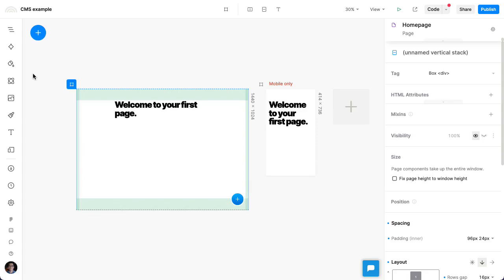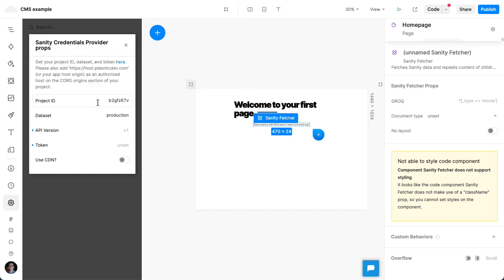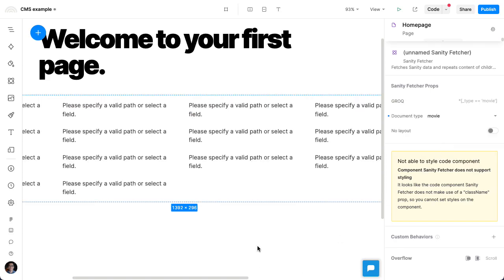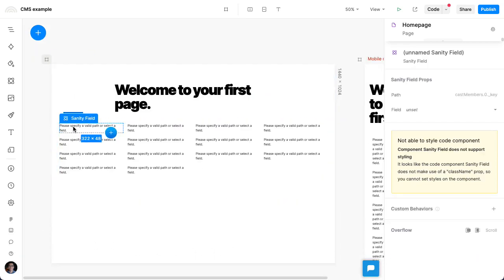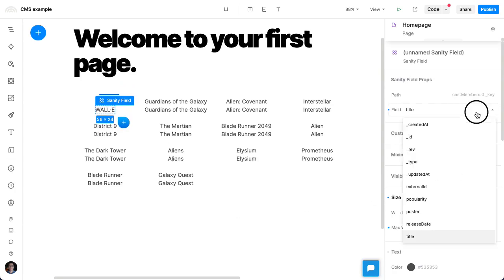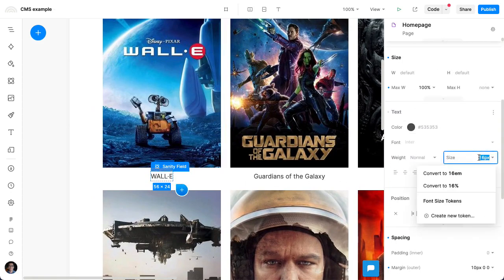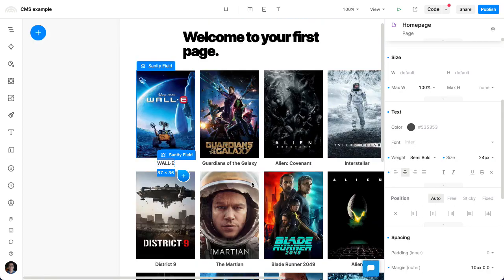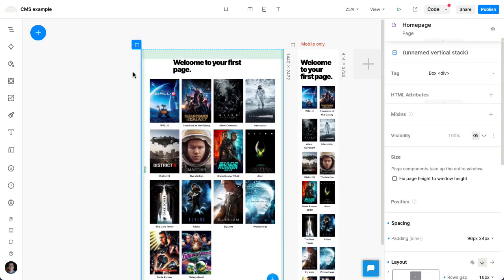Visually building pages with Sanity content in Plasmic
Learn how to build data-driven applications in Plasmic Studio with your Sanity.io dataset.